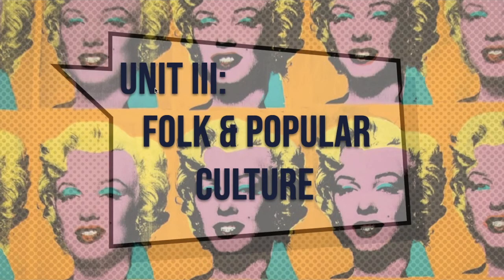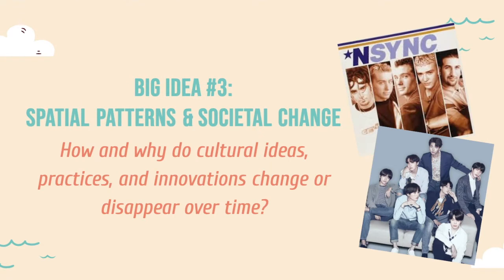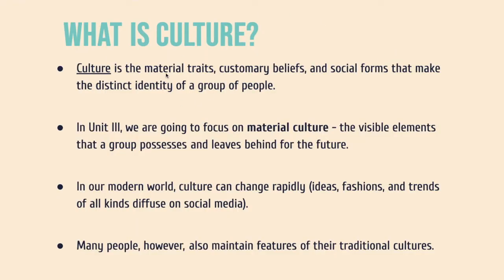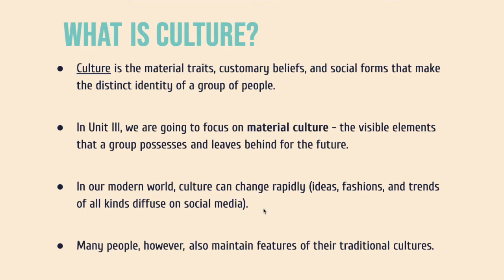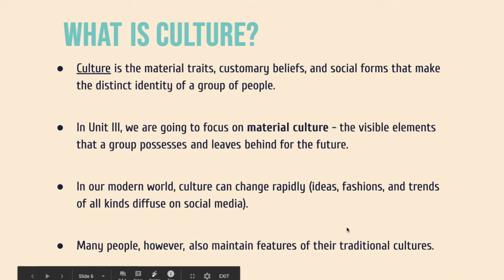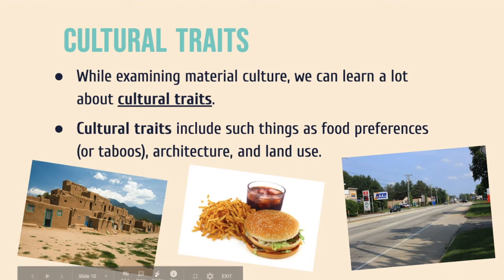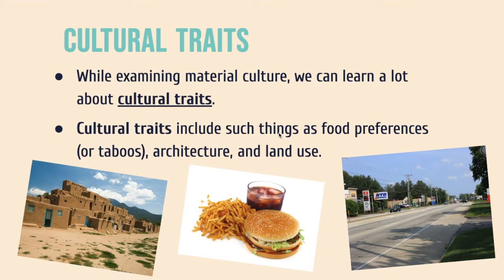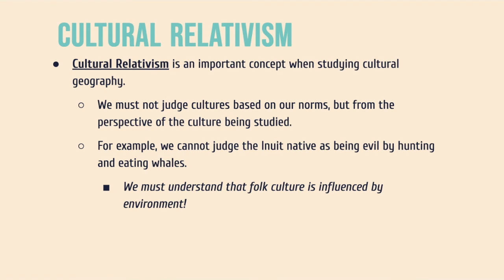AP HuG Video Lecture 3.1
Unit III: Folk and Popular Culture
Section 1: Introduction to Culture